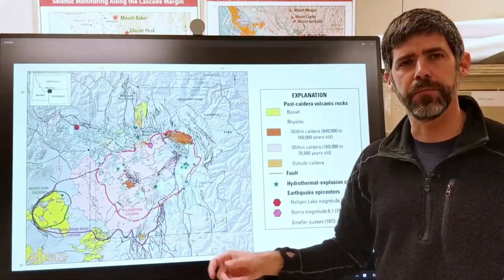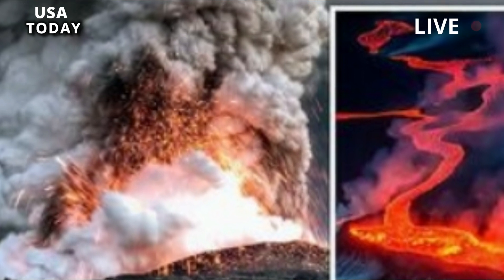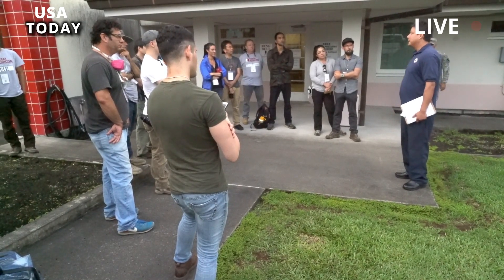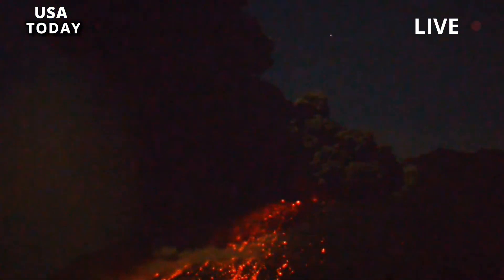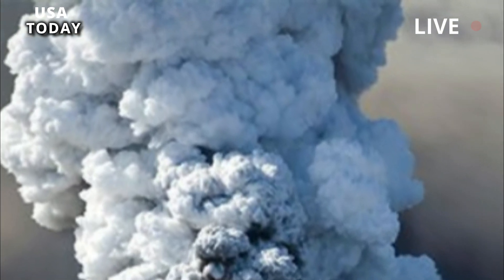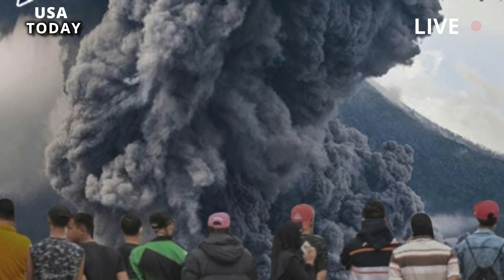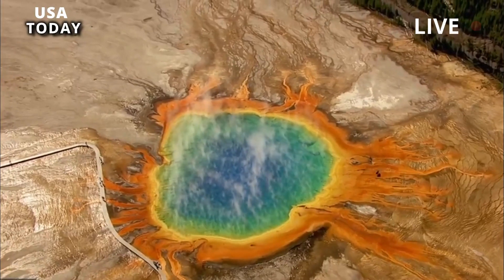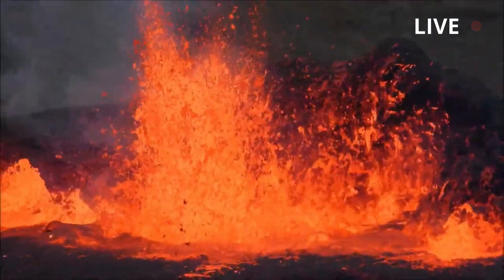Teriblle: Yellowstone supervolcano as researchers discover a giant magma chamber beneath the surface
YELLOWSTONE sits above a giant magma chamber fed by volcanic eruptions hundreds of miles deep. Yellowstone, located in Wyoming, USA, is one of the world's few 'supervolcanoes' - volcanoes that have erupted with a Volcanic Explosion Index of eight. The caldera – a large cauldron-like basin formed after magma chambers are emptied during an eruption – is located above the Yellowstone hotspot beneath the Yellowstone Plateau. Here, light and hot magma from the mantle rises to the surface.